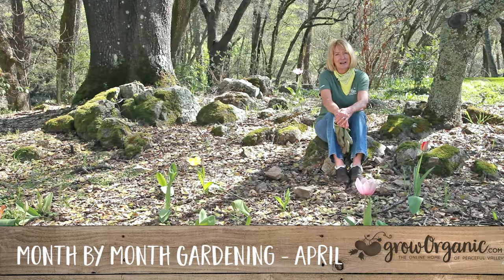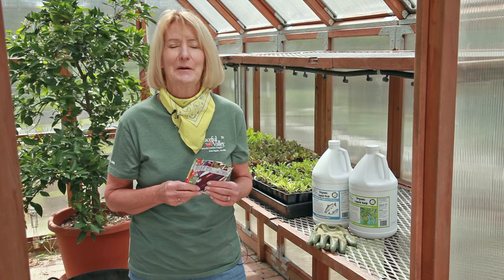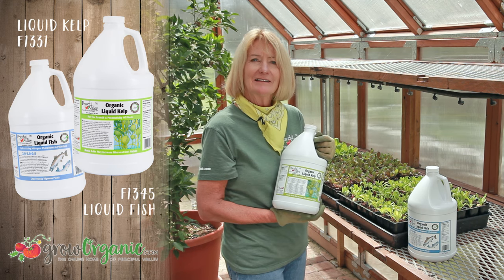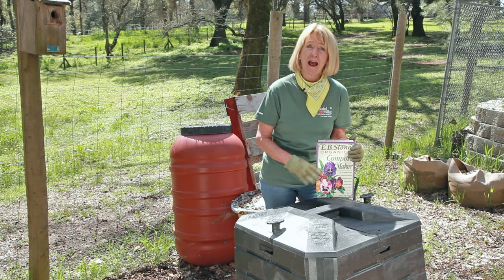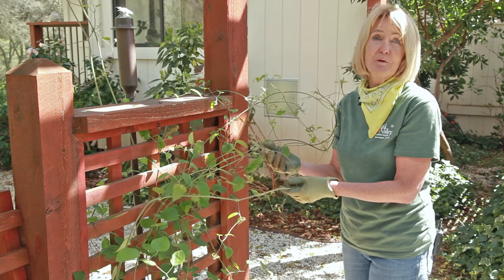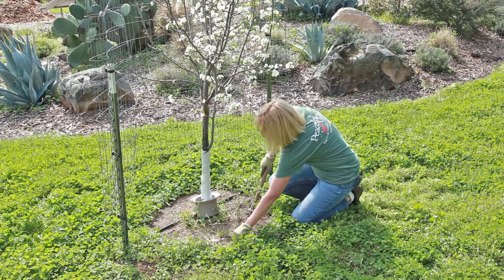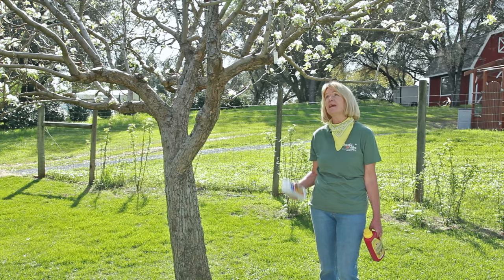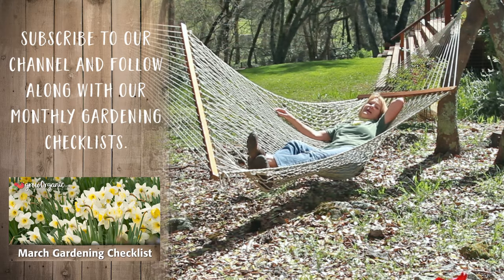April Gardening Checklist: 19 Tips to Keep Your Organic Garden Healthy in April